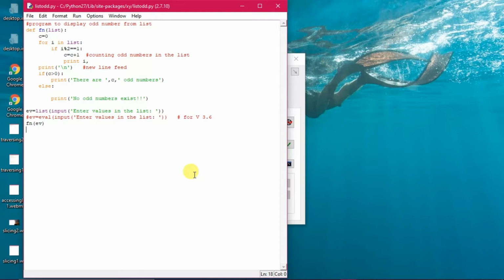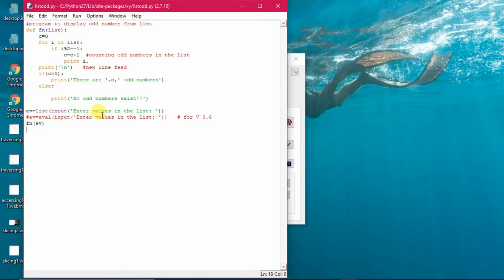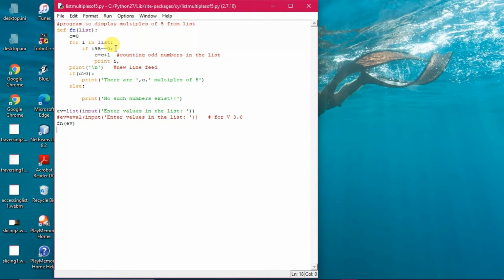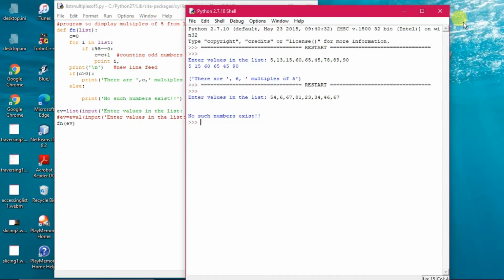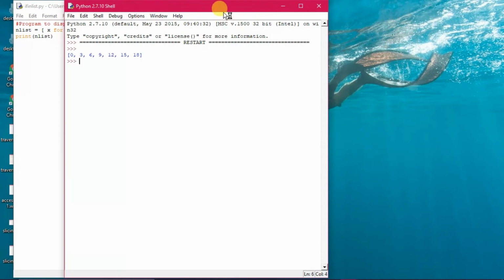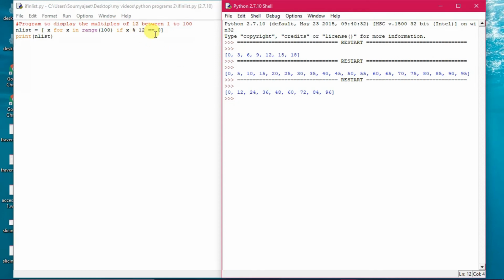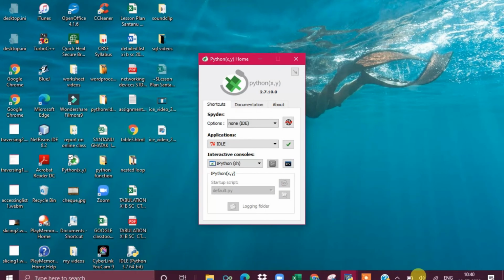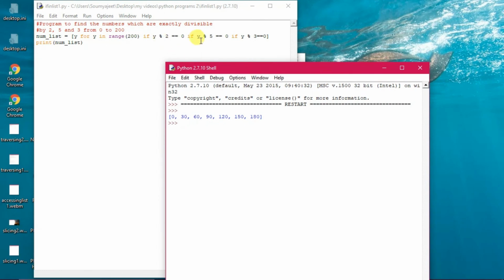List Manipulation 3